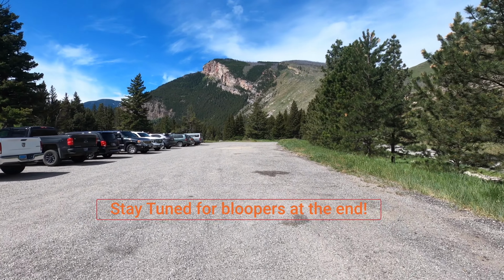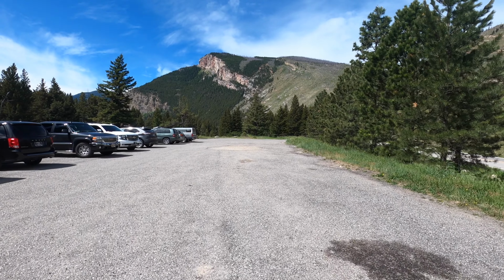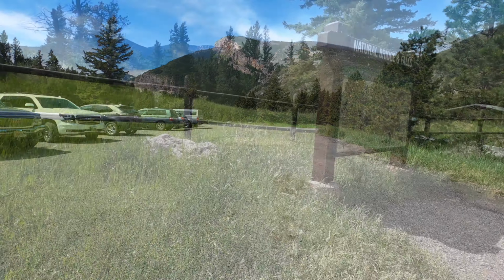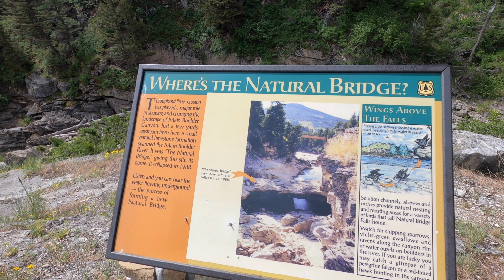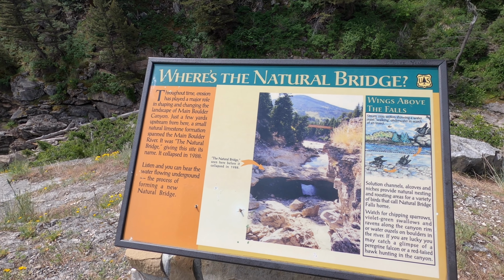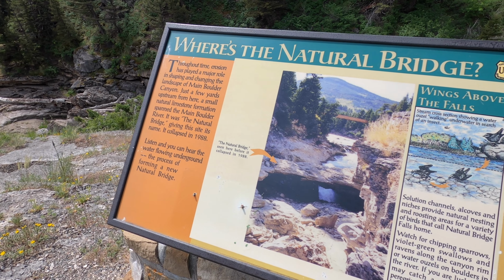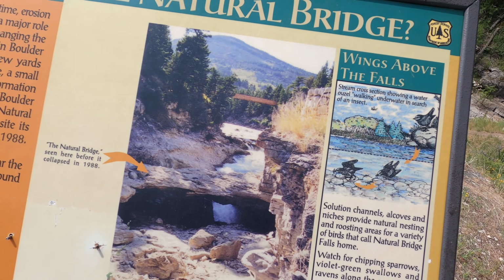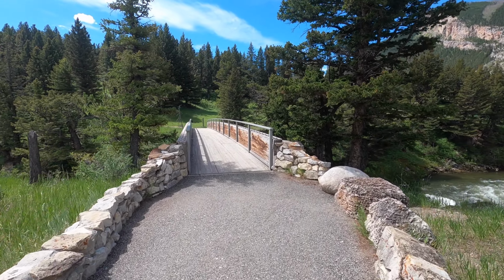Natural Bridge Falls | Big Timber Montana | Full Time RV Living (4K)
We visited Natural Bridge Falls during our stay in Big Timber, Montana on our way to Yellowstone.  We found a natural treasure nestled in the upper section of Custer Gallatin National Forest; Natural Bridge Falls you won’t want to miss. The falls are located in the Main Boulder area on the Yellowstone District, 25 miles south of Big Timber on Rt. 298. This natural feature was named for the original limestone arch that collapsed in 1988.  Come check out this amazing waterfall as the Boulder River spills over limestone rock layers and though underground 1,000-year-old eroded channels.  Be sure to walk the Green Mountain Trail on the East Rim to see the river bursting out of the cliff edge as it re-emerges on its journey down the Boulder River.

🔗LINKS🔗 ⏬⏬⏬ below ⏬⏬⏬

Additional Chasing the Dream RV Videos: 🎥

HOW TO INSTALL RV AC | COLEMAN MACH 8 AIR CONDITIONER INSTALL ON MOTORHOME | FULL TIME RV

🎼 Unleashed by EvgenyBardyuzha
🎼 Candy by The Wildcardz